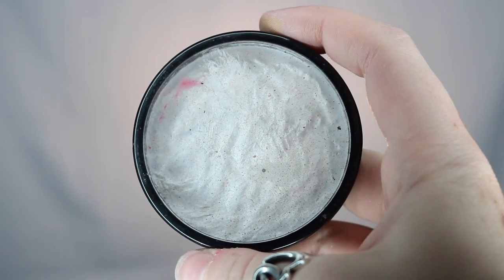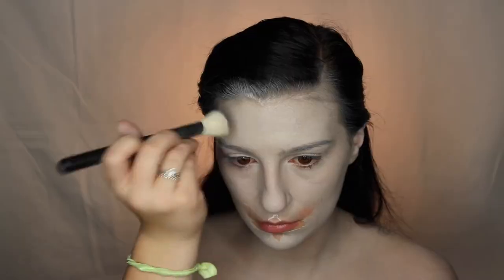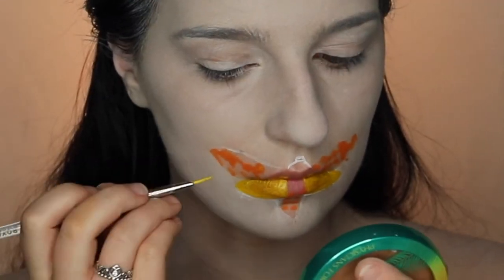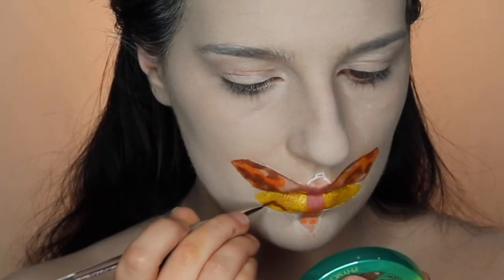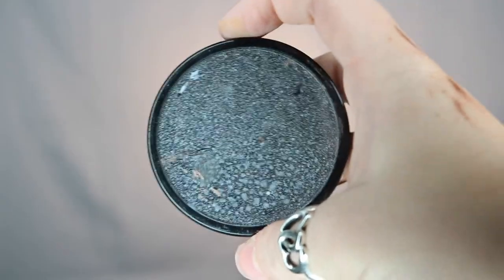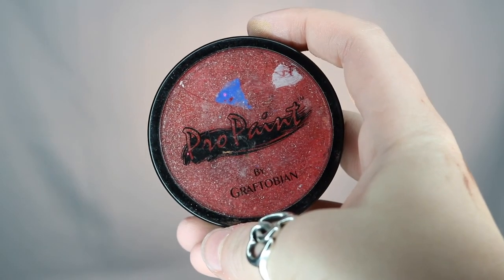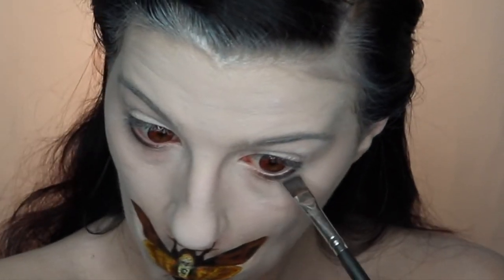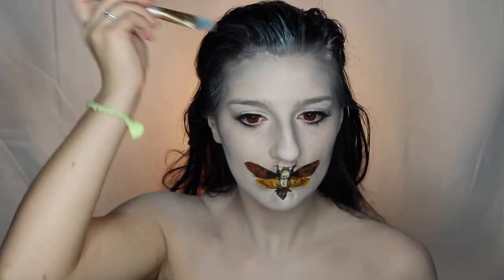The Silence of the Lambs Death Moth Makeup Tutorial | Madalyn Cline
HAPPY VALENTINE'S DAY MY CREEPS!!!😍❤️

So today is actually the 27th anniversary of The Silence of the Lambs release date (February 14, 1991)!! I thought that it would be a fun way to break away from the Valentine's makeup and get a little more spoopy and creative ;)

~The Silence of the Lambs Theme by Howard Shore - Piano Cover

Video #104